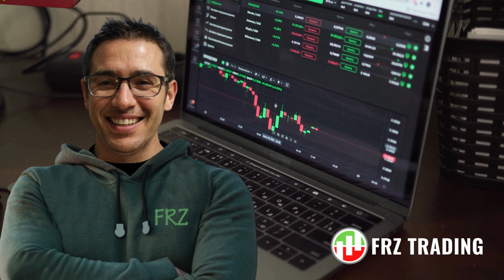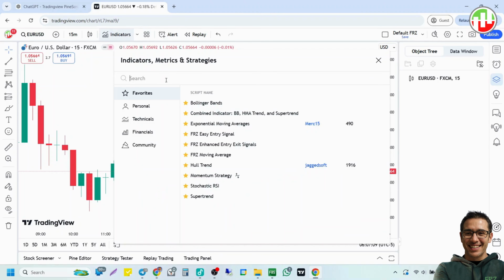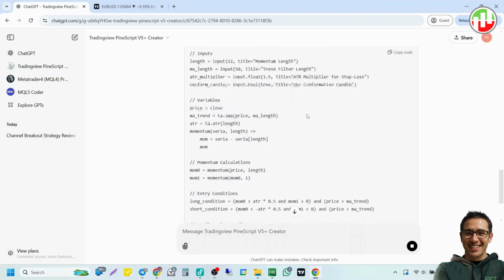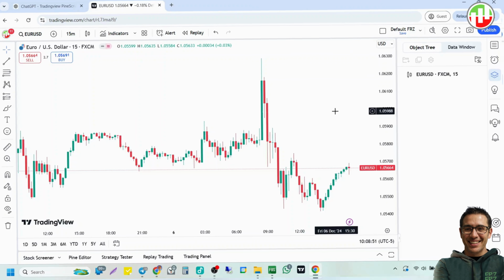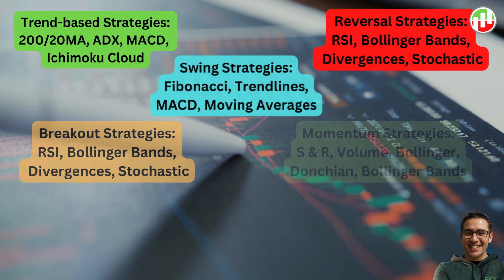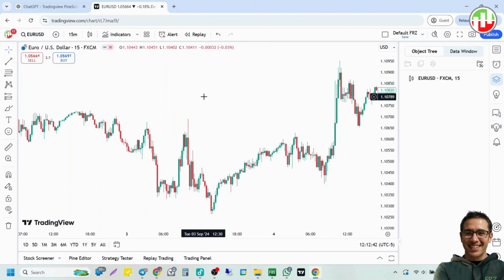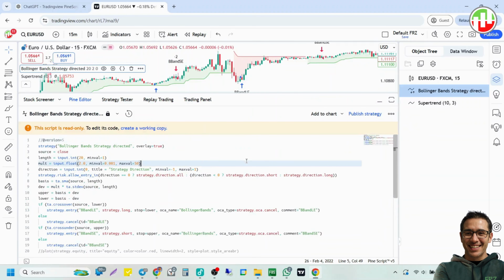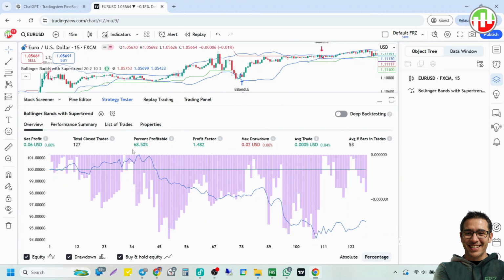Improve TradingView Strategy with ChatGPT Free (FINALLY WORKING!)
Welcome back to FRZ Trading! In today’s video, I’ll show you how to improve any TradingView strategy using ChatGPT/AI. Whether you’re struggling with low win rates or looking to optimize your trading strategy, this guide will help you improve your strategy!